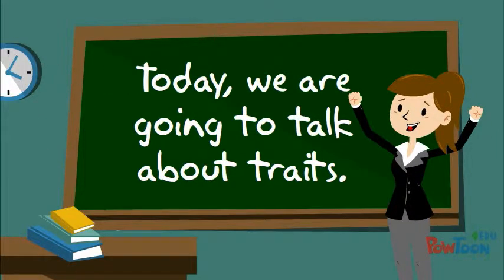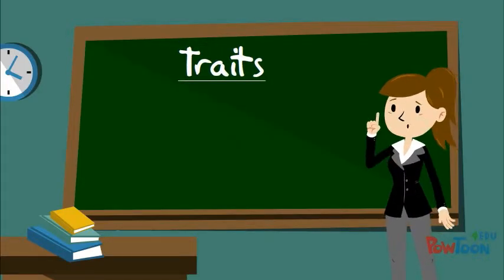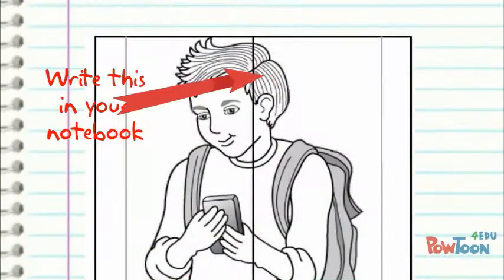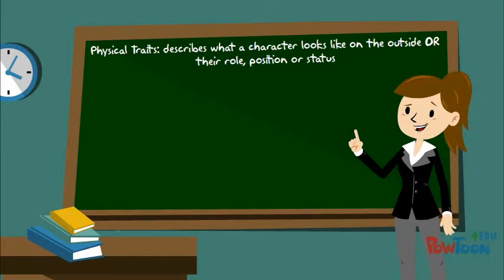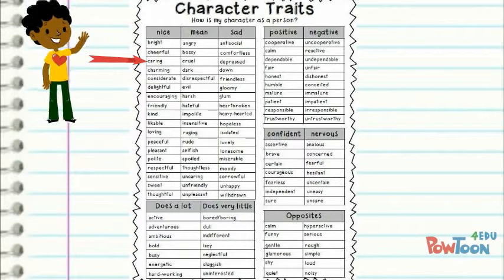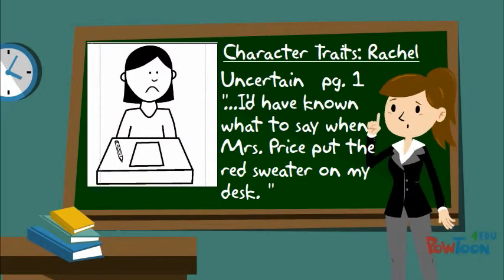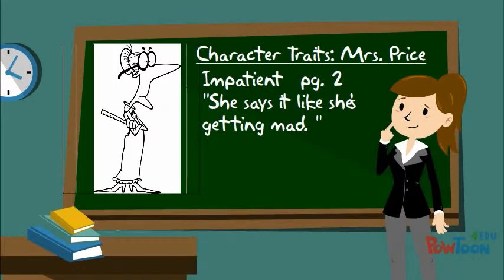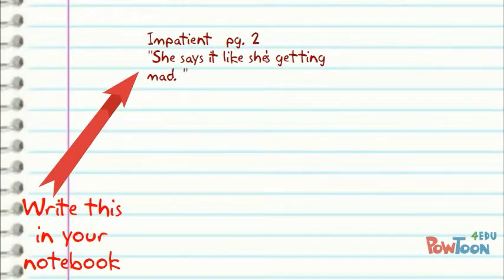Physical and Character Traits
your description...-- Created using PowToon -- Free sign up -- Create animated videos and animated presentations for free.  PowToon is a free tool that allows you to develop cool animated clips and animated presentations for your website, office meeting, sales pitch, nonprofit fundraiser, product launch, video resume, or anything else you could use an animated explainer video. PowToon's animation templates help you create animated presentations and animated explainer videos from scratch.  Anyone can produce awesome animations quickly with PowToon, without the cost or hassle other professional animation services require.